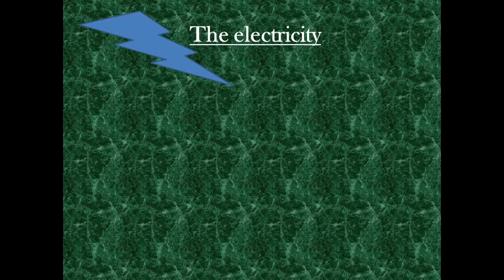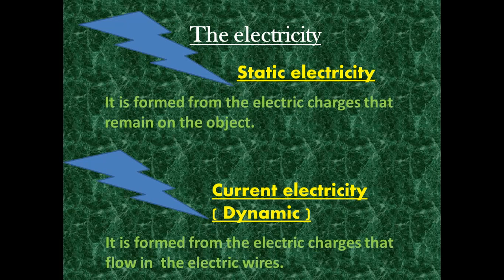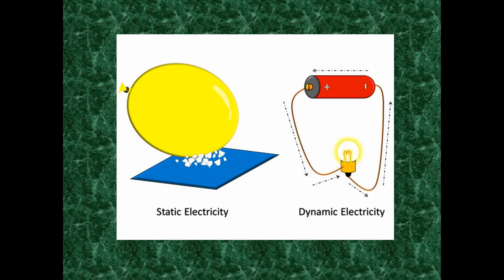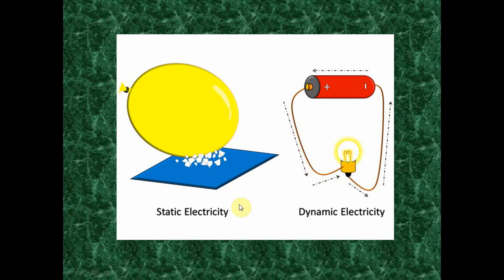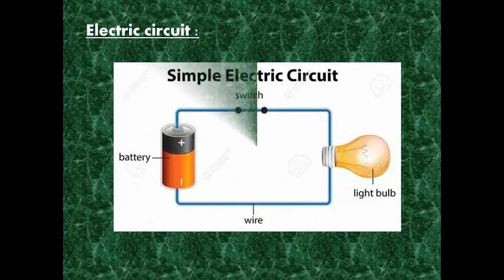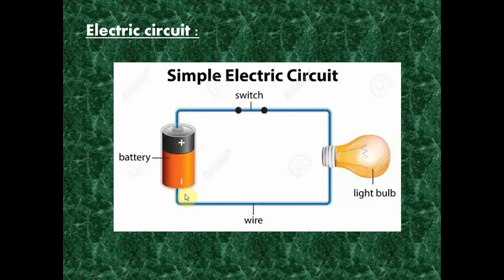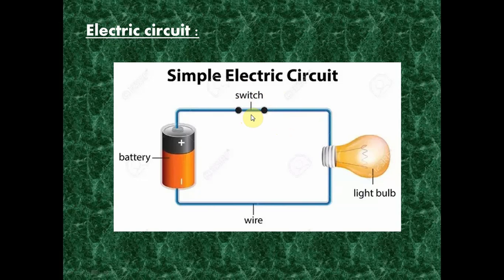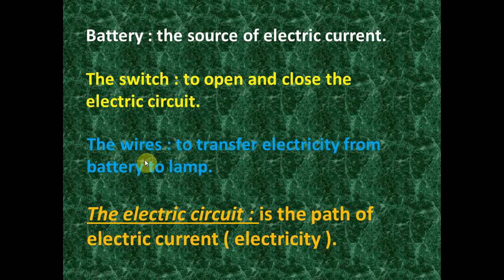Science G4: Unit 2 Lesson 2 The electricity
the electricity